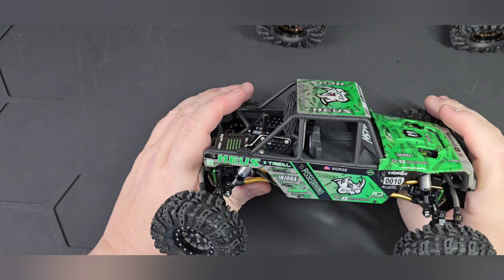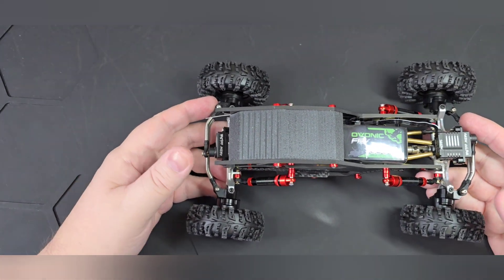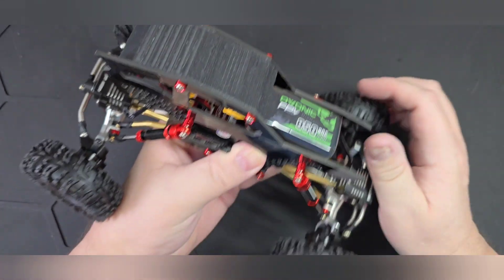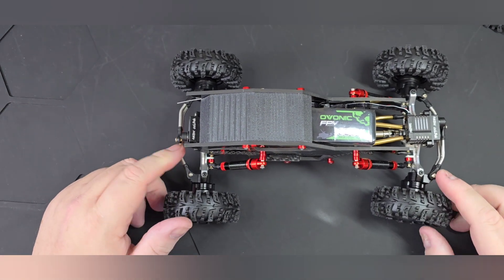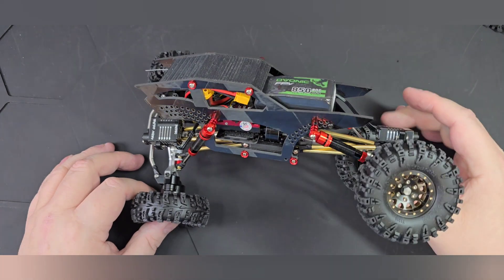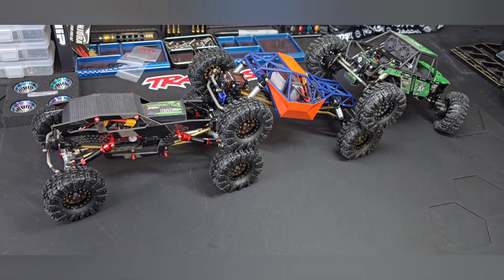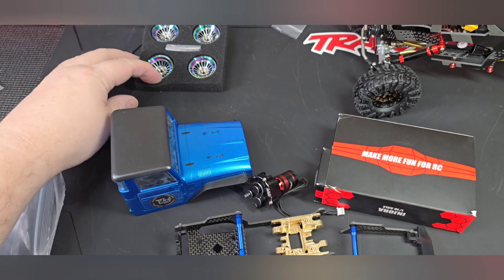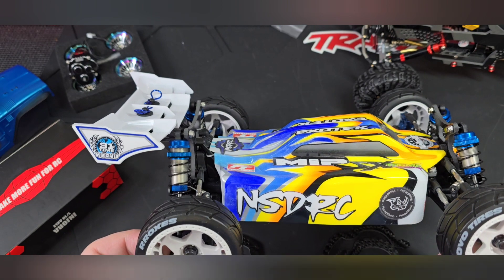Beast Mode Caped Crusader Trx4m Has Been Completed We Review Everything In The Build & Whats Next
Big Bad Beast Mode Caped Crusader build is now completed.  We review everything in this video.

Please take a moment and look up Pissed Rhino on YouTube. If you like this profile you will love the YouTube channel.